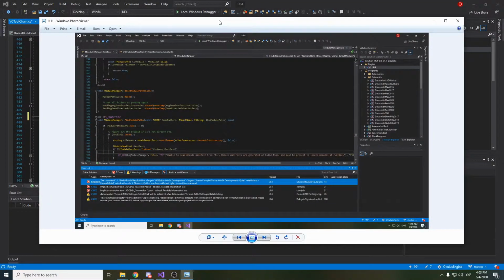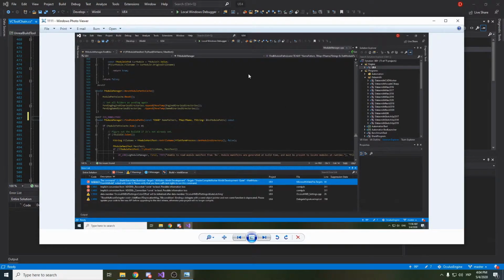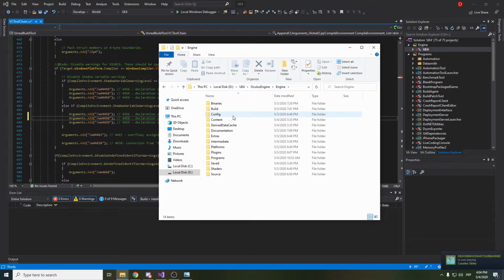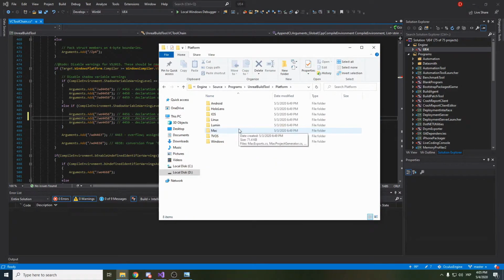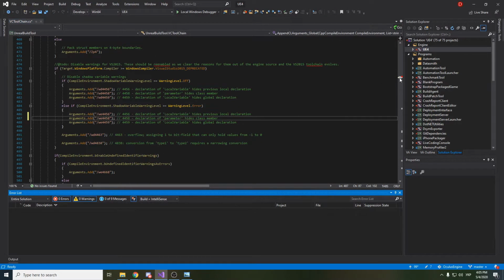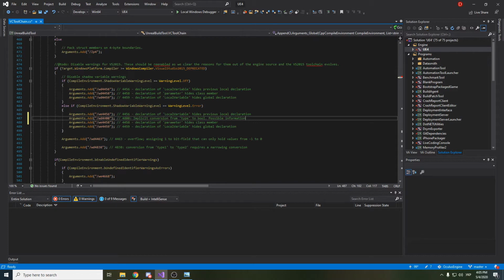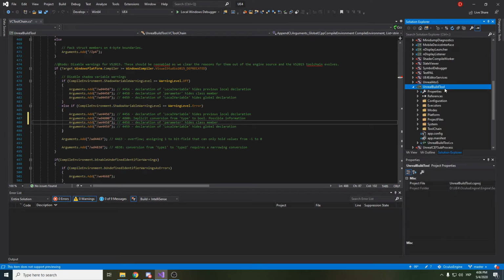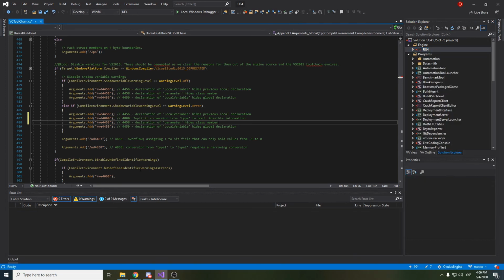Unreal Engine build error Fix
The file pass: YOURENGINEPASS\Engine\Source\Programs\UnrealBuildTool\Platform\Windows
and the file name "VCToolChain.cs".
You should add after 456 lines that code:
Arguments.Add("/wd4800"); // 4800: Implicit conversion from 'type' to bool. Possible information

Crypto:
BTC bc1q55zezysg8efvlvg5ljkrf0unnp7mhe9nuf2gwm
USDT Tether TRC20 TNuFfYXYmqkyQ6gZK4yXvRmdeeeJr8svcG
DOGE DHZ7WNZwjm6Xq9QAHpPzm53PDQNxVoCtQ4